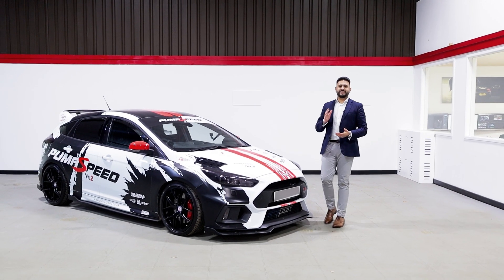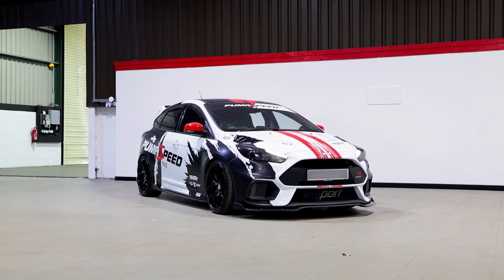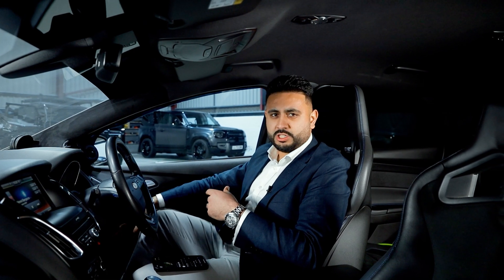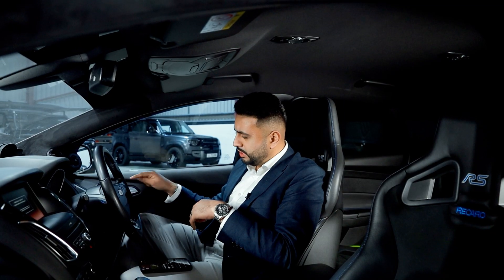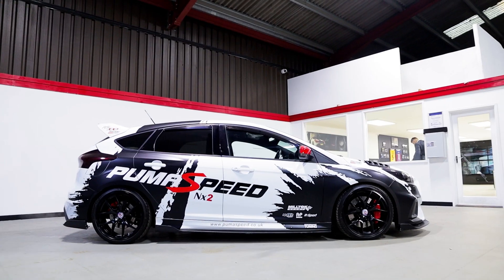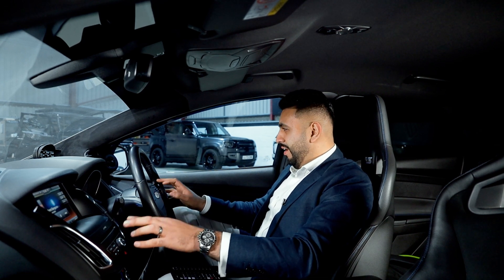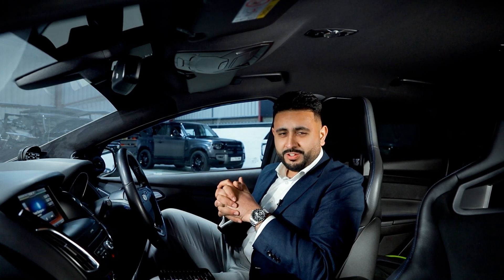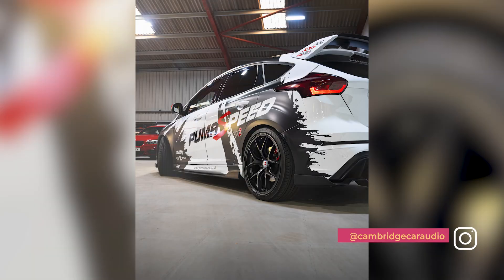Unbelievable Upgrade: The Ultimate Ford Focus RS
Prepare to be blown away by the unmatched audio clarity and powerful bass that the Cambridge Car Audio system brings to the Ford Focus RS. We're not just upgrading a car; we're crafting an unparalleled sonic experience that will leave you speechless.

A: Grange Farm, Horningsea, Cambridge, CB25 9JD